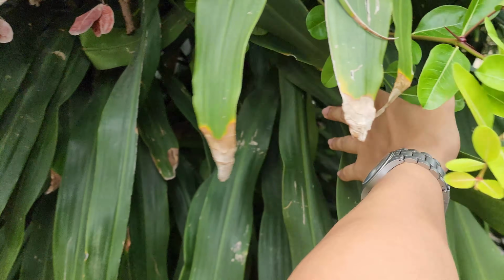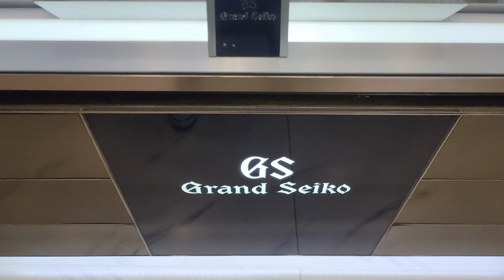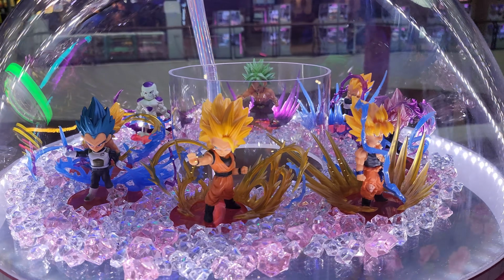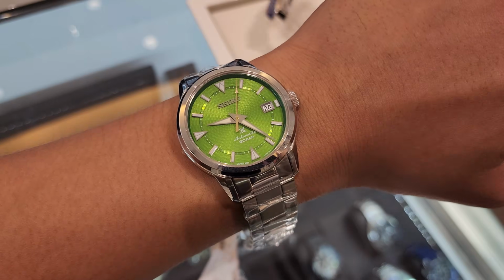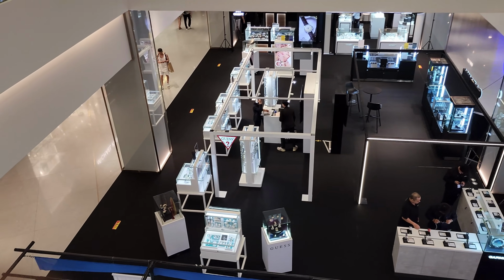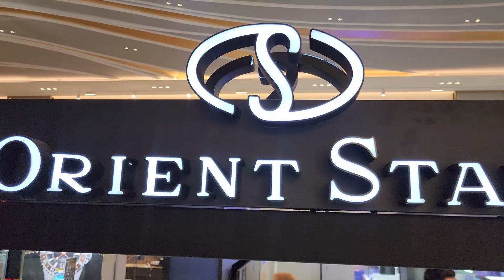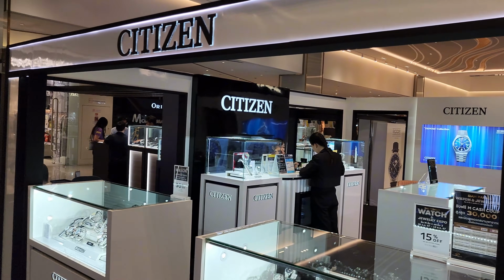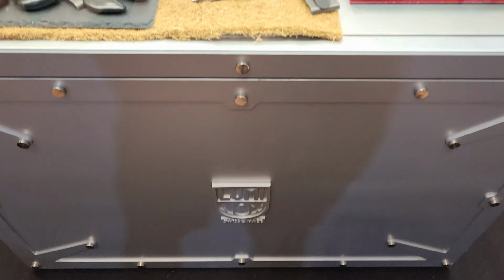Watch Shopping In Thailand - My New Watch, Watch Expo, and Seiko Service Centre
I had no intention of doing anything watch related while I was over in Thailand, but somehow I ended up having an incredible experience with watches. I saw a bunch of shops, purchased a new watch, visited a Seiko service center, and attended a watch jewellery expo, specifically, the Siam Paragon Watch and Jewellery Expo.

Equipment I use:
Phone Macro Lens

0:00 Journey to my New Watch
2:44 Newest Addition
3:39 Siam Paragon Watch Expo